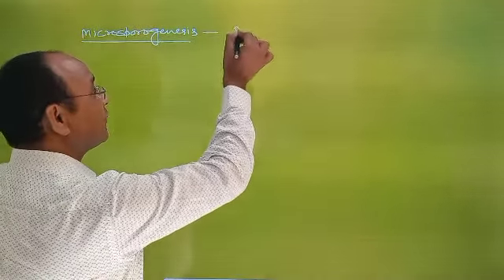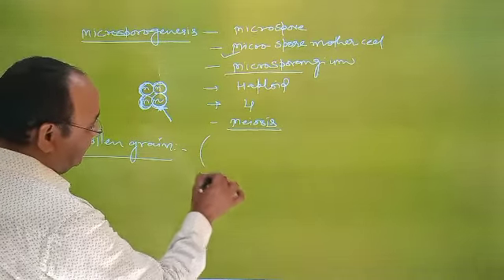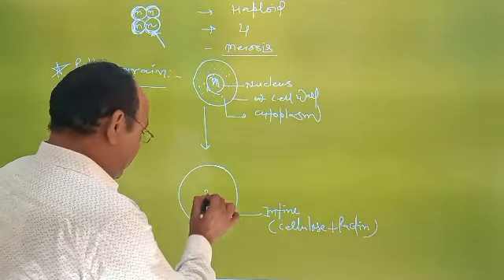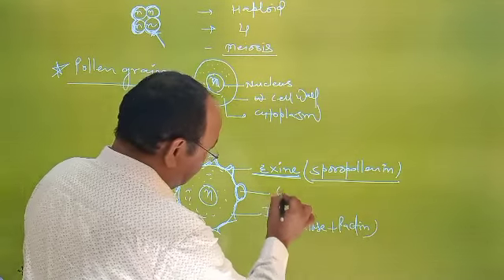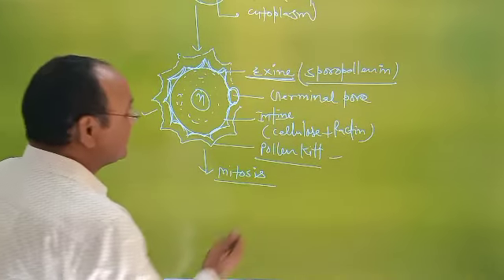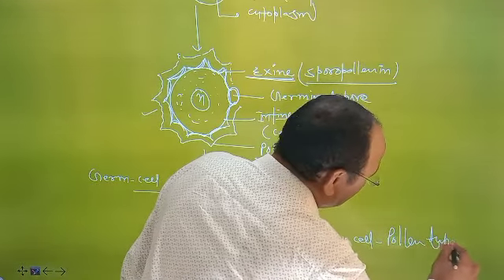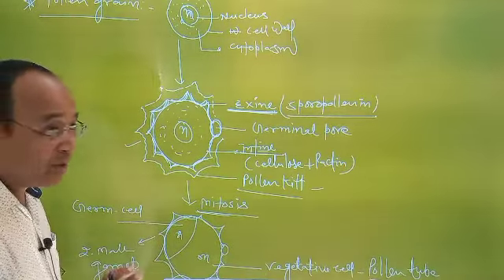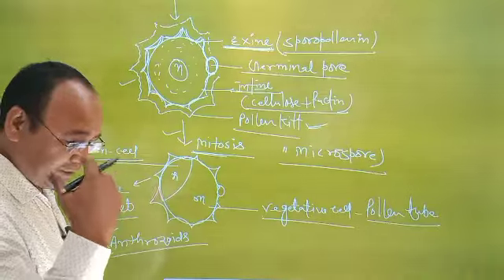July 7, 2021